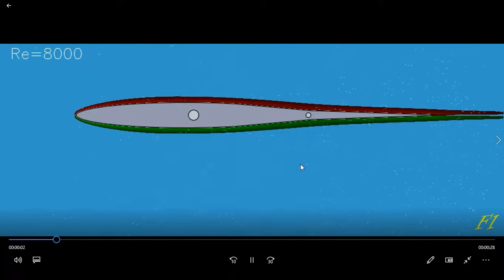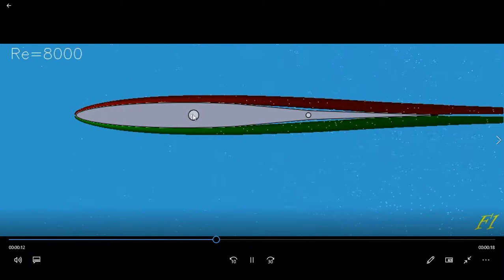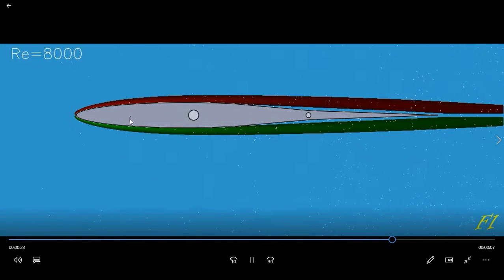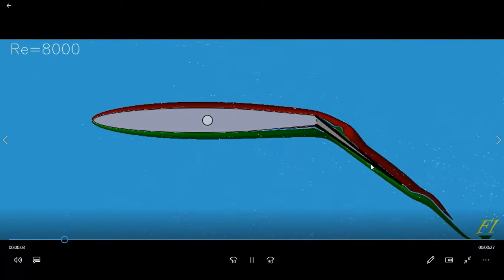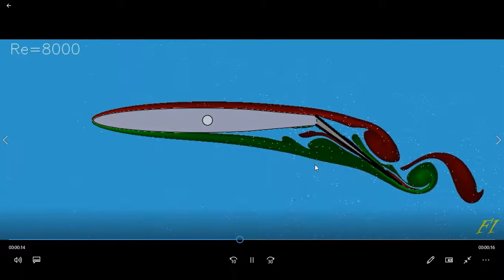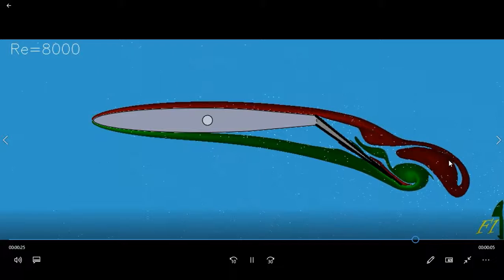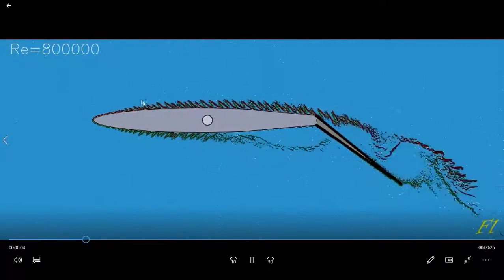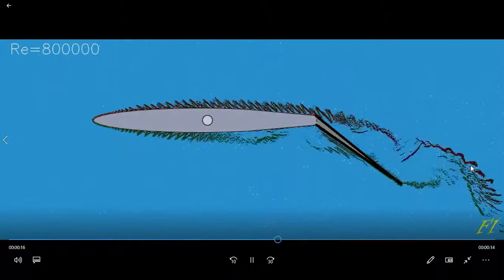Wing sail with mobile trailing edge fluid dynamics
This video demonstrate the curvature of the airflow on a wing sail by deploying a trailing edge, increasing the lift.